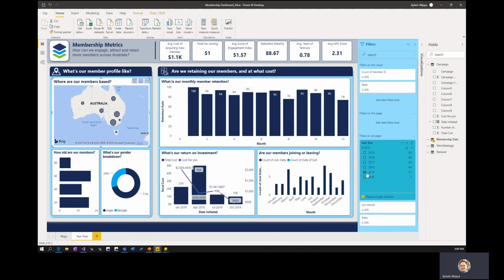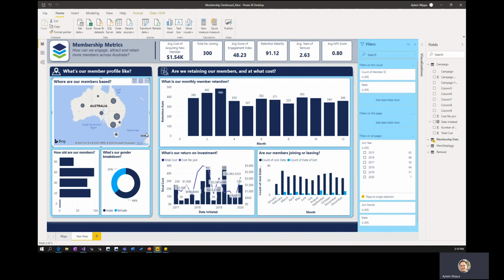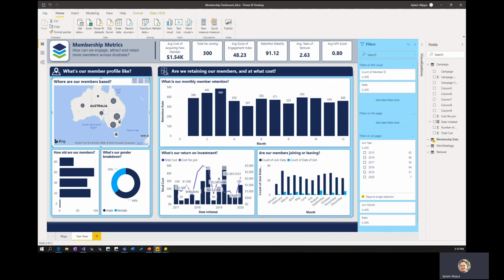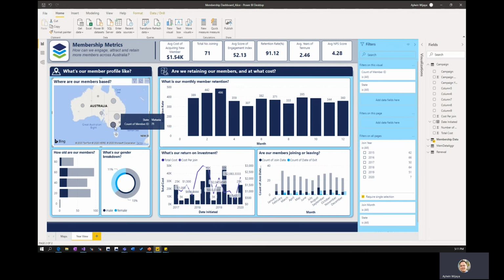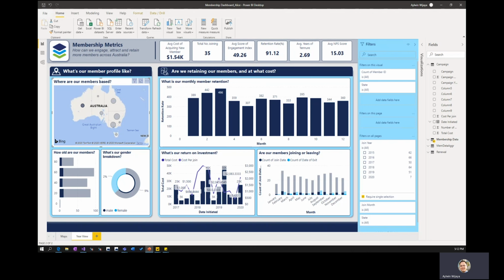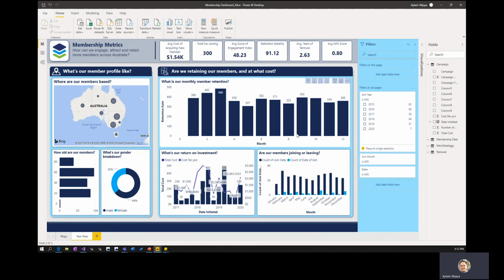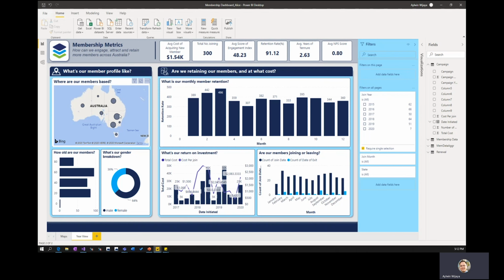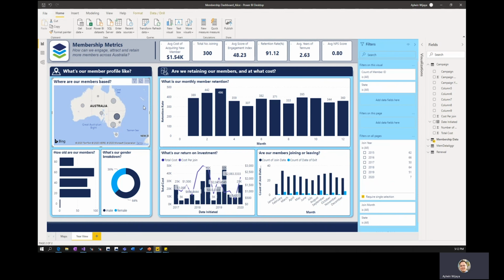Improve your reporting with easy to use business intelligence tools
Clade Webinar #3

In this webinar, we will be using PowerBI to help your association stay on top of all of your essential reporting. This webinar has been designed for anyone seeking ways to improve reporting and maximize their return on their data. We have two very special guests speaking, Aylwin Wijaya (clade solutions) and Alice Drummond (Microsoft MVP and Founder of Discover EI), join us to learn how to:

- Create interactive dashboards to stay ahead of your members
- Improve financial reporting to your board and management
- Learn more about PowerBI and other BI tools on the market